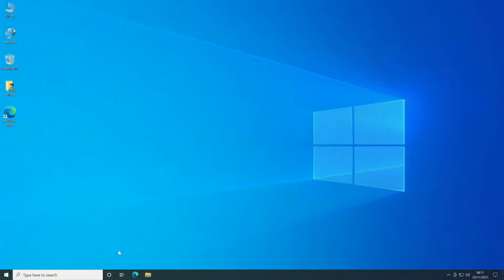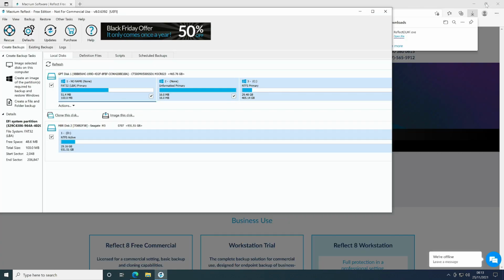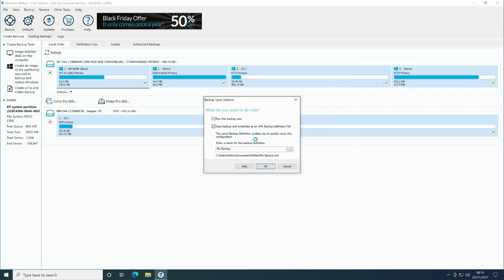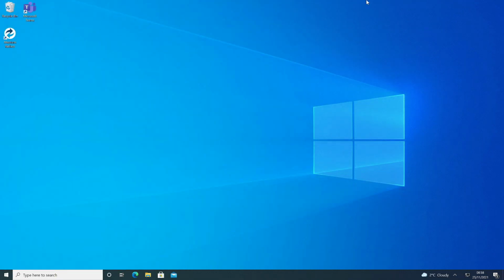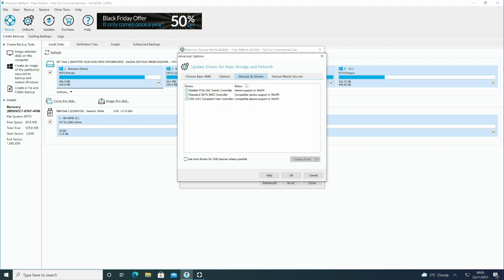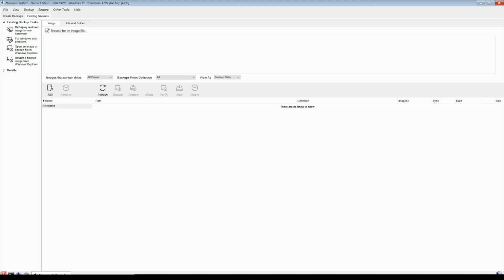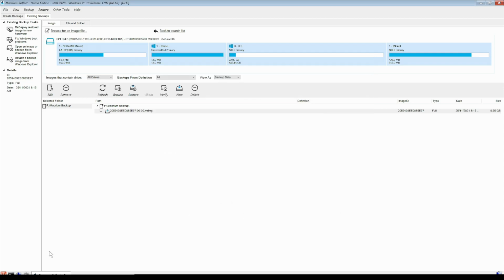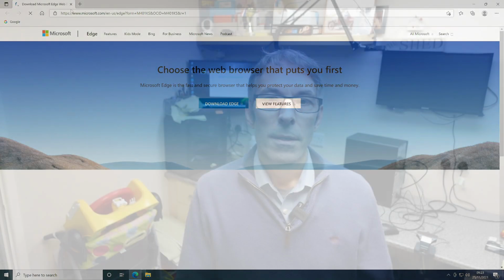Macrium Drive Image and Restore - this saves massive amounts of time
Here's a step by step guide on how to image your OS drive and the restore it either to the same PC or to another PC. This software protects your entire system and is well worth purchasing. We just rate this software so like to pass on the knowledge to others. Macrium reflect is free for home users only in a non commercial environment and has limitations, however the useful option of drive imaging and cloning is available in their free version. If you want full data protection then you should purchase a license to unlock all the features.